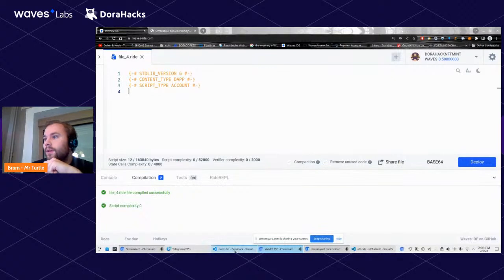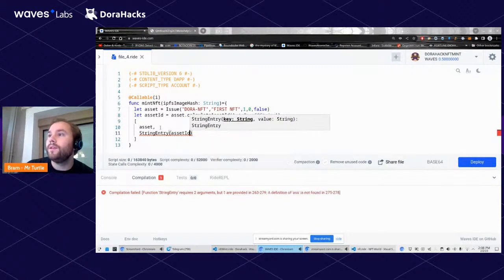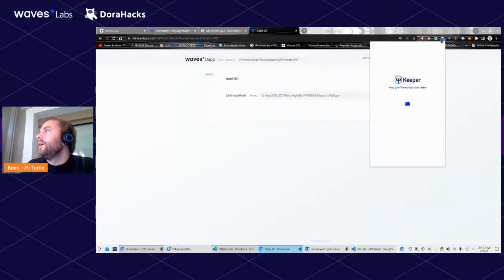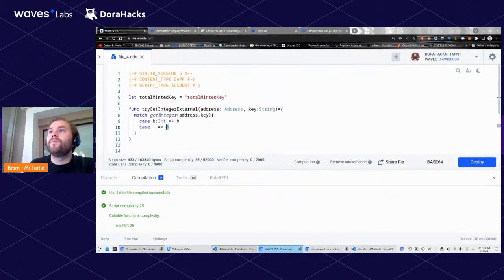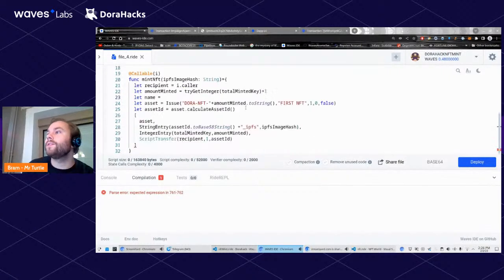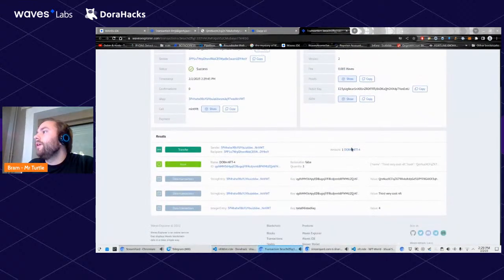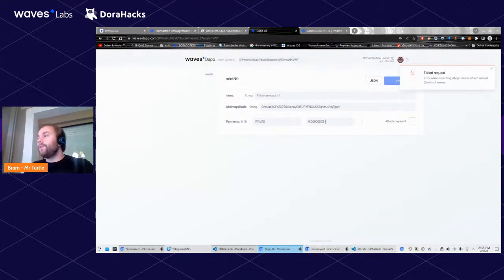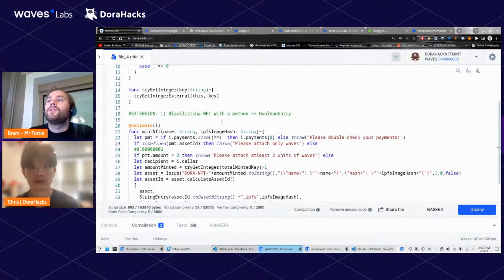Creating an NFT mint dappon Waves | Waves Hackathon 2022 Workshop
Waves Hackathon 2022 Workshop
Summary: Creating an NFT mint dappon Waves

Speaker: Bram Nagtegals, SC Developer

Date: 2nd Feb
Time: 1pm UTC

Apply Waves Hackathon 2022 (due on 23rd March, 2023 11:59PM UTC)